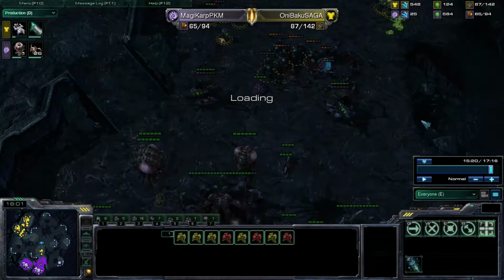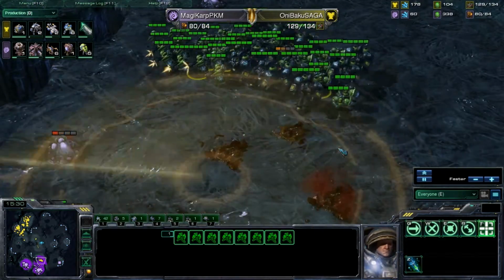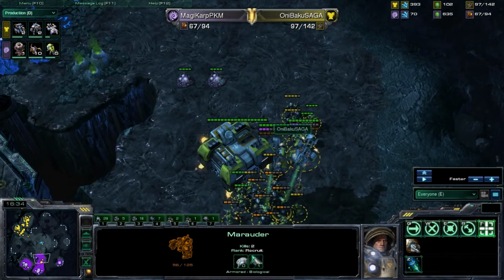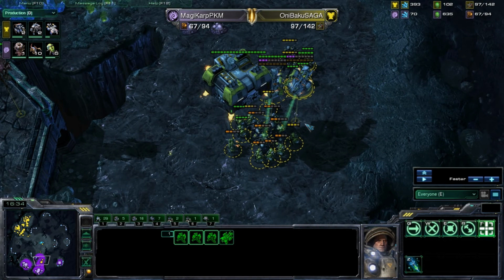Marine Splitting - Starcraft 2 Beginner's Tutorial